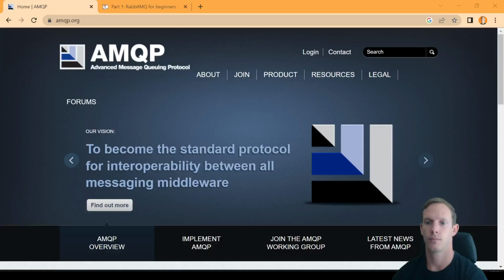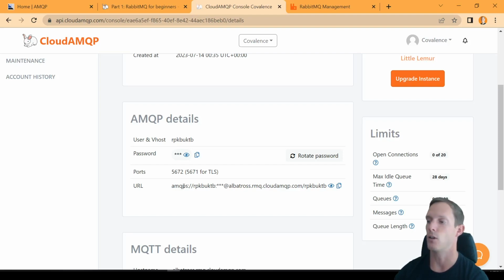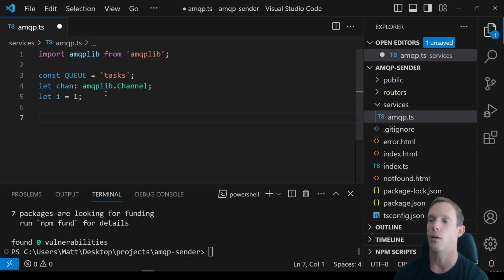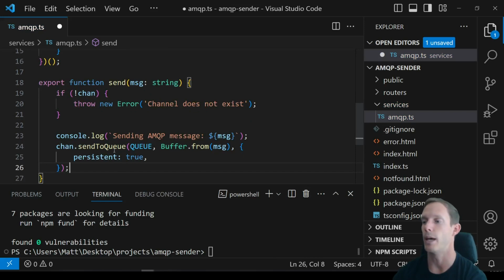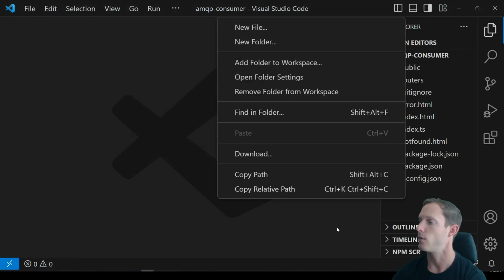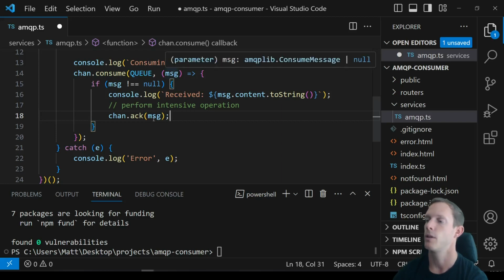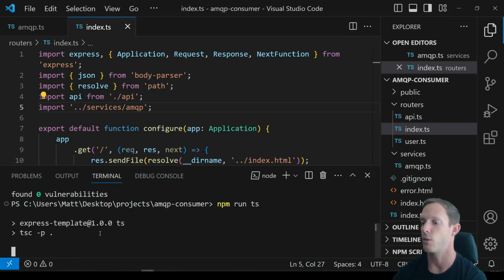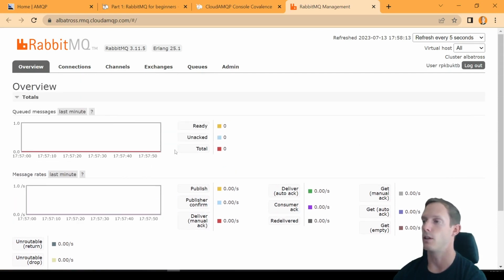Getting Started with CloudAMQP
In this video we'll show you a simple example of using CloudAMQP with RabbitMQ in a Node.js Express application using TypeScript. We'll host an instance using Cloud AMQP and connect one sender along with two consumers to showcase how microservices could publish and consume the messages from the queue.